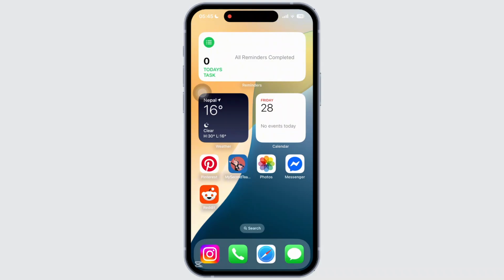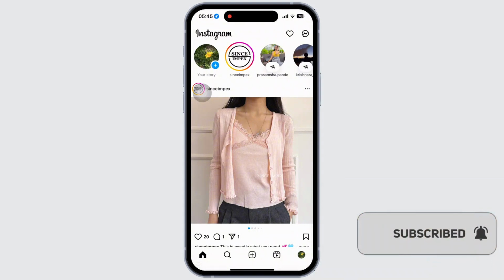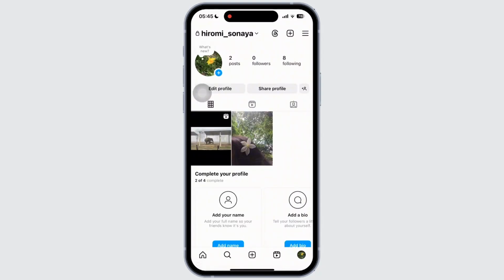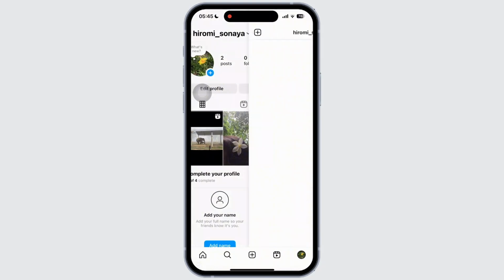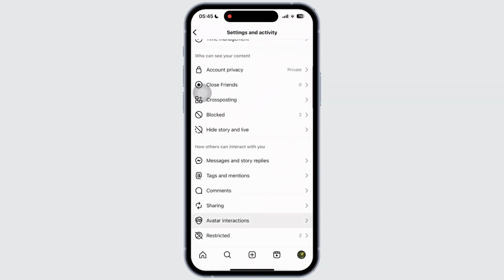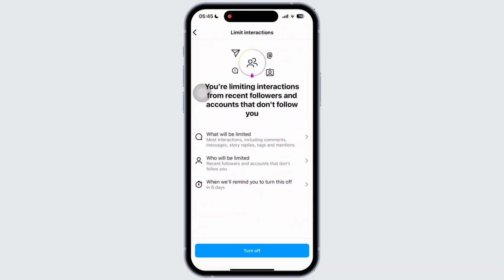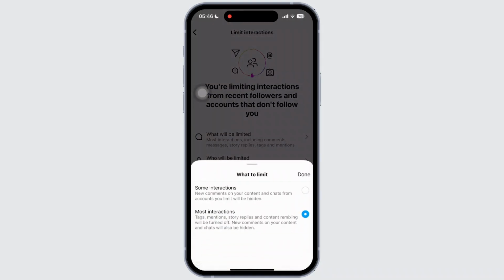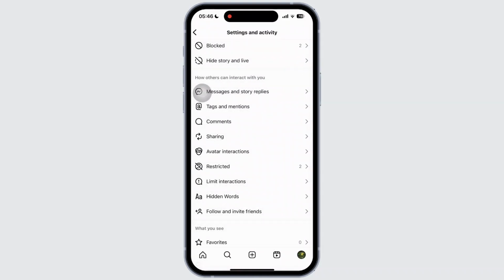How to Stop Someone from Taking Screenshot on Instagram Story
Learn how to stop someone from taking a screenshot of your Instagram story in this step-by-step tutorial. If you're concerned about privacy and want to prevent others from capturing your stories, this guide is for you!

In this video, you'll discover how to protect your Instagram stories from being screenshot, ensuring your content stays private. We'll also address if Instagram notifies users when someone screenshots a story or post, and provide tips for keeping your Instagram account secure.

Timestamps:
0:00 Introduction
0:20 Step 1: Understanding Instagram Screenshot Notifications
0:45 Step 2: Preventing Screenshots on Instagram Stories
1:15 Step 3: Managing Privacy Settings